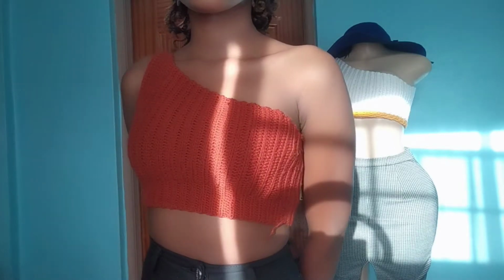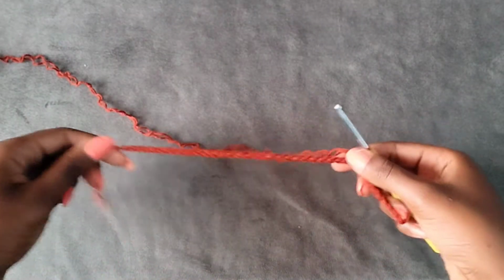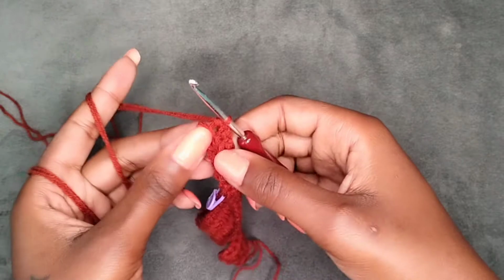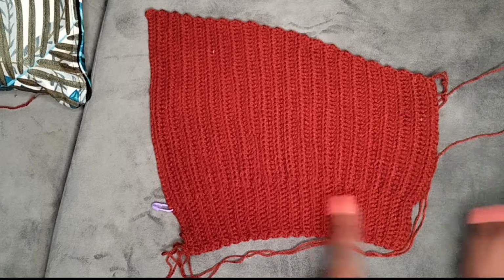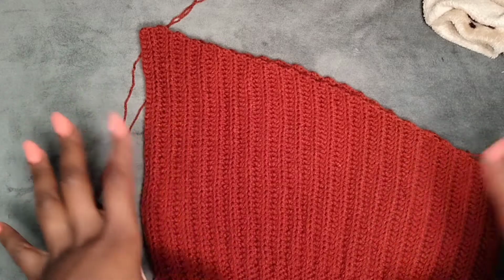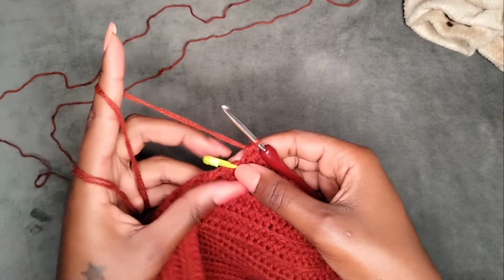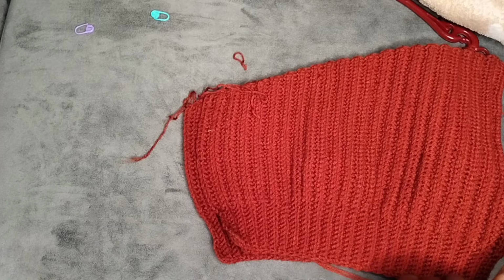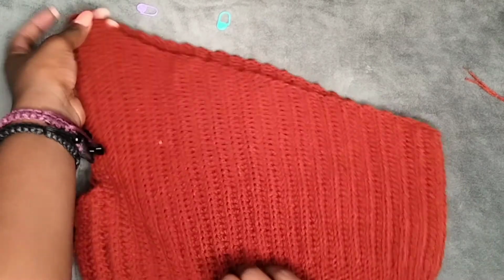How to make a crochet one shoulder top//one hand crochet top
hey guys hope you all doing well. am sorry I did not post this video sooner. But here we are.
today we are going to learn how to make  one shoulder top/or one hand top, I hope you'll love this video.

1. four balls of acrylic yarn
2. 3.5 mm hook
3. stich makers
4. scissors

stiches I used
1. single crochet
2. half double crochet